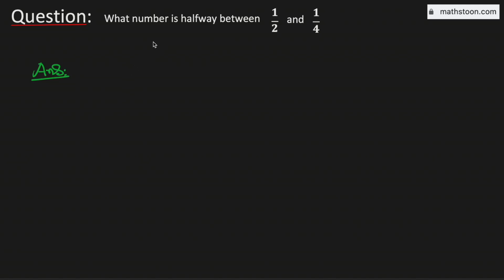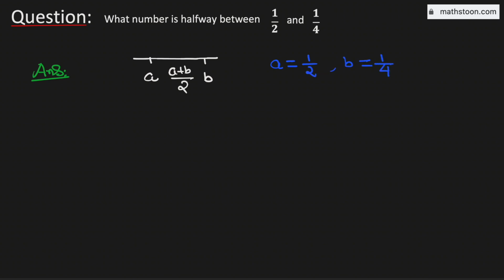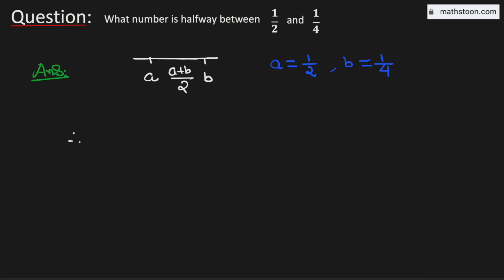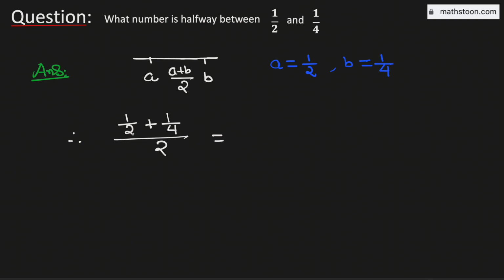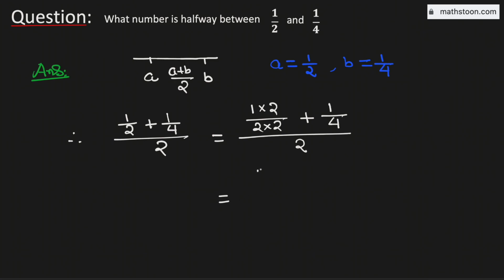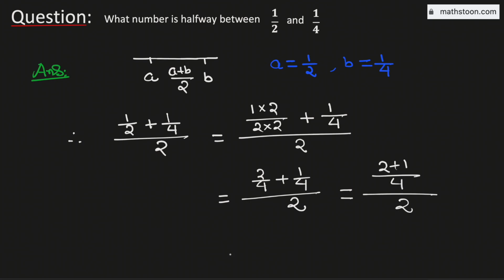What Number is Halfway Between 1/2 and 1/4? Step-by-step explanation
Topic: What fraction is halfway between 1/2 and 1/4? Average of 1/2 and 1/4 in fraction. Midpoint of 1/2 and 1/4.

To find the fraction halfway between 1/2 and 1/4, we use the following formula:

(a + b)/2 where a and b are two given fractions.

Step-by-step Method:

Step 1: Add the two fractions:
1/2 + 1/4 = 2/4 + 1/4 = 3/4.

Step 2: Divide the above sum by 2:
3/4 ÷ 2 = 3/4 × 1/2 = 3/8.

So the fraction halfway between 1/2 and 1/4 is equal to 3/8.